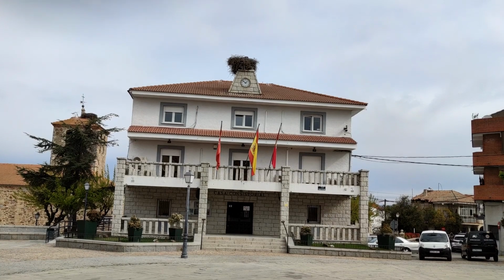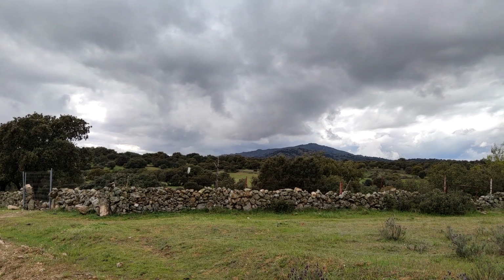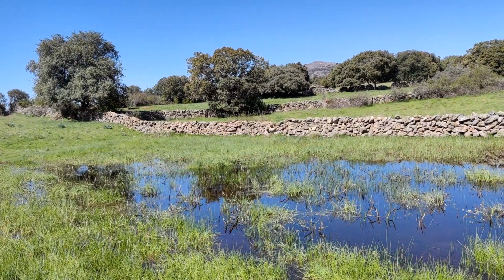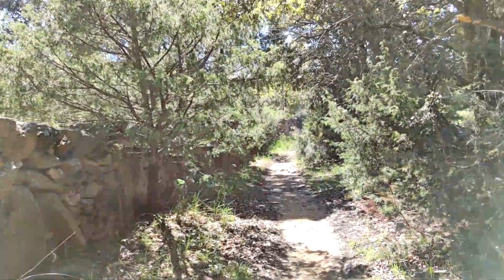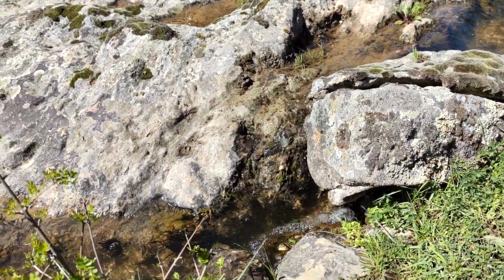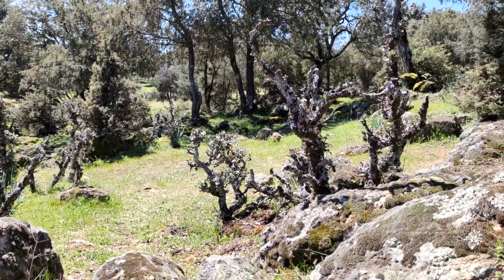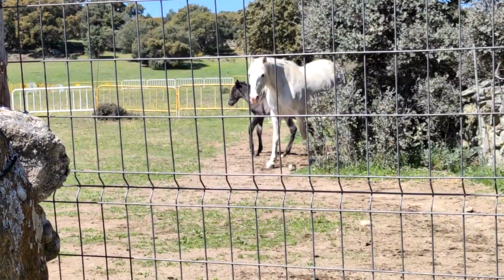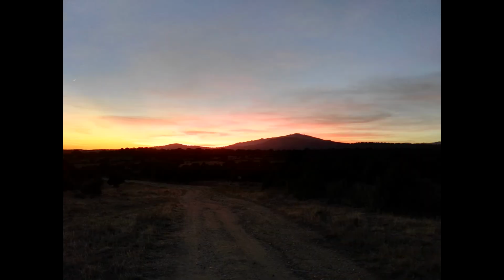A WALK ON THE WILD SIDE / SPECIAL EDITION 1.000 SUBSCRIBERS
This week my channel hit an important milestone - 1.000 subscribers - so I thought it would be nice if you would join me for a walk on the wild side. Those of you who follow me know I live and garden in the mountains in Spain, which can be a challenge with extreme weather conditions. But this is the Spain I love, beautiful scenery which feeds my soul and inspires me every day. Simply taking the dogs for a walk in the early morning, drinking in the sky and listening to the early morning bird chatter is a privilege and there isn't a day that passes that I don't give thanks that I found this lovely haven 3 years ago and decided to retire here. So I would like to show you where I live and today I think would be a perfect day!

I would like to take this opportunity to thank all of you who accompany me every Friday in my garden and for your comments and questions which I love to receive.

Hello, my name is Una and this is Granny’s Garden and I would love to share some tips and advice gained from years of experience with fellow gardening enthusiasts. So please join me every Friday on my journey to create and recover a very neglected garden.